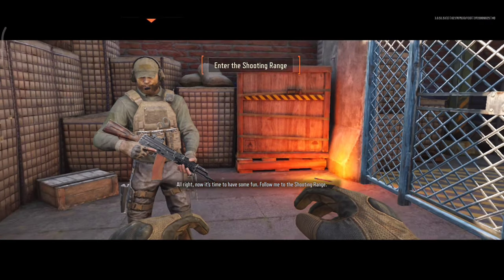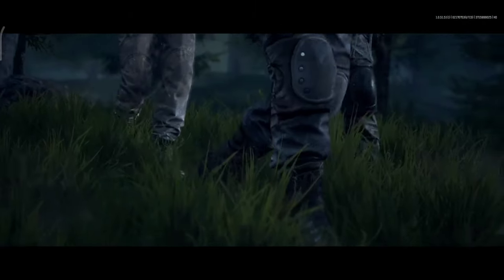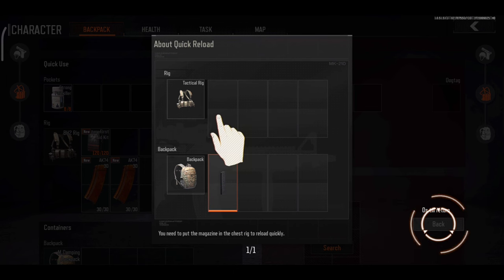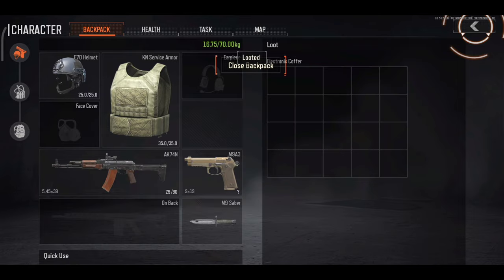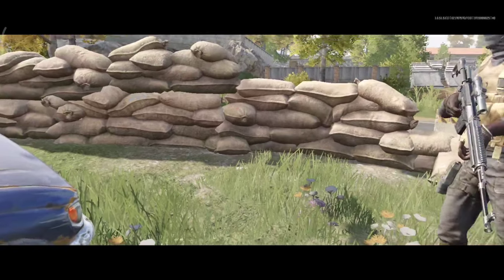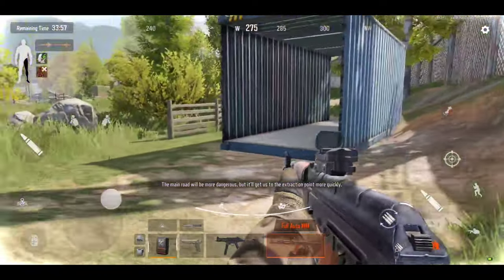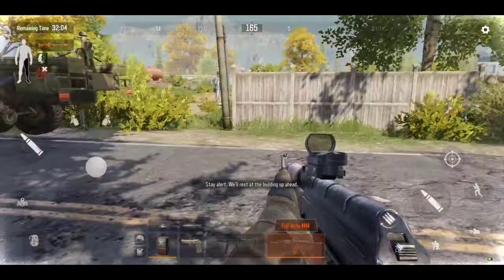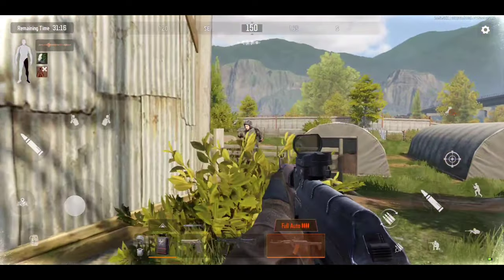Arena Breakout gameplay - 2nd BETA TEST (Early access) android iOS TARKOV mobike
Arena Breakout
Description

Arena Breakout is a free-to-play immersive tactical first-person shooter on mobile. Featuring a deadly open world called the Dark Zone, Arena Breakout allows you to become an honorable task force member or an unscrupulous rogue. Carefully monitor your vitals with Arena Breakout’s realistic health system and apply the proper treatment to more than 10 different wound types and ensure survival. Remember to play your style, whether it’s sneaking around in stealth or taking on enemies head-on! Defeating enemies is not the only way to win, the goal is to search for supplies and successfully break out!

playstore: Arena Breakout

open world
online games
offline games
how to
where to
New Game
Tips & tricks
Moba games
Battle Royale
FPS games